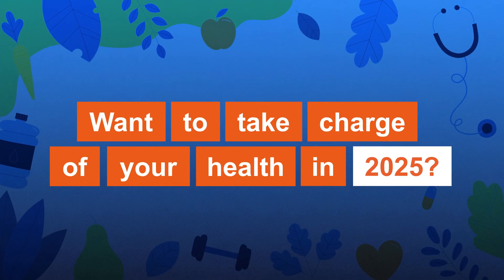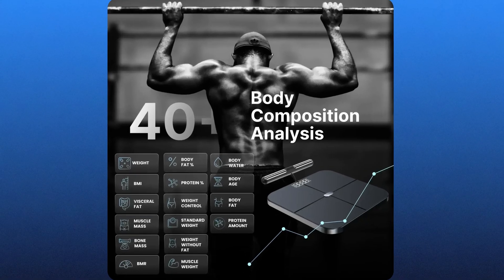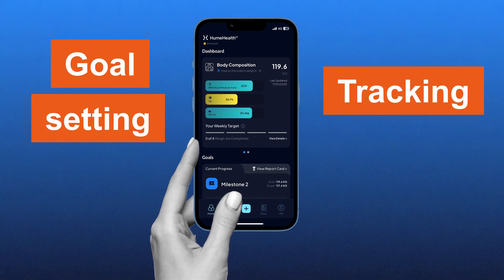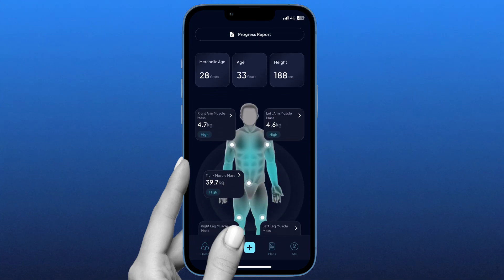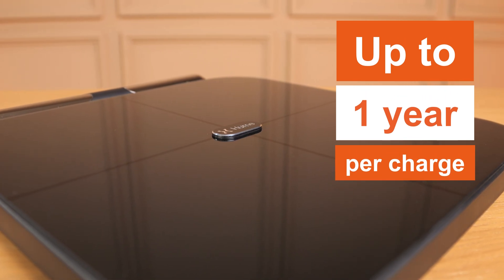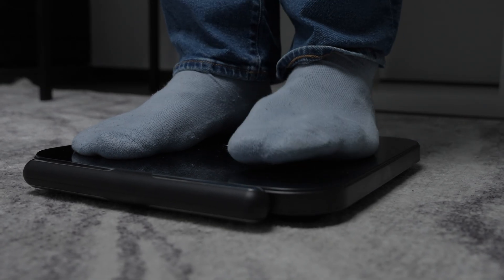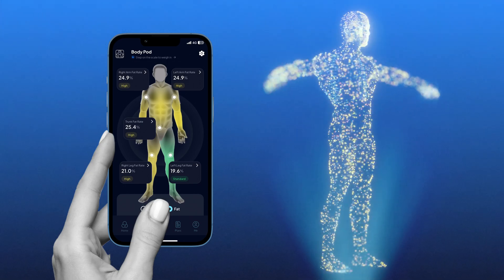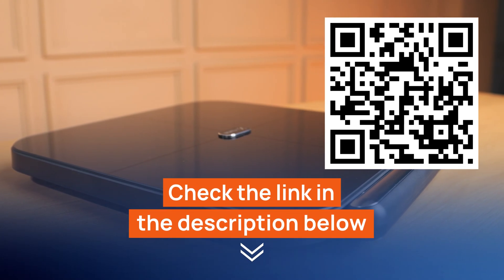Hume Health Review 2025: The Most Accurate Smart Scale Yet?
You won’t find this EXCLUSIVE Hume Health Body Pod DISCOUNT anywhere else — it’s only available here, so act fast to transform your health today!
How to get the Hume Health Body Pod deal ⬇️

🔎 Why Choose the Hume Health Body Pod?

The Hume Health Body Pod stands out for its cutting-edge technology. Powered by bioelectrical impedance analysis, it delivers up to 98% accurate measurements — almost on par with DEXA scans, the gold standard for body composition analysis.

Here’s what you’ll get with the Hume Health Body Pod:
✔ 45+ body metrics for an in-depth look at your health.
✔ Segmental analysis with a retractable handle for detailed torso, arm, and leg measurements.
✔ Integration with the Hume Health app for goal setting, progress tracking, and AI-driven insights.
✔ Multi-user functionality, perfect for families or shared households.

It’s your all-in-one health companion, tailored to make tracking and achieving your goals as simple as stepping on a scale!

⏱️ Timestamps ⏱️
0:00 Hume health review
0:08 Key features
1:21 Hume health app
2:13 Design and functionality
2:53 Best Hume health DEAL
3:06 Setup and user experience
4:20 Is Hume health worth it?